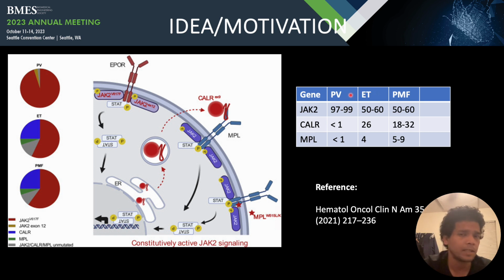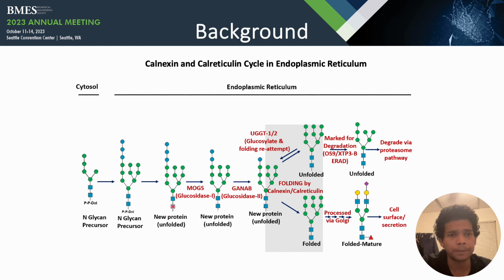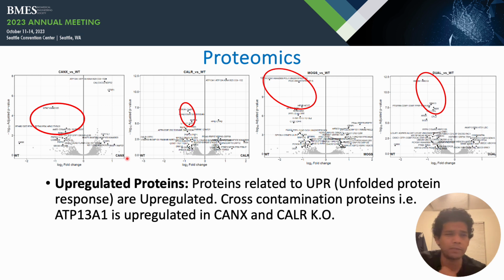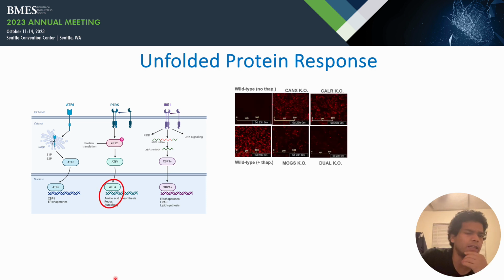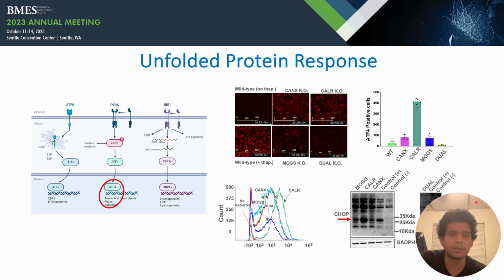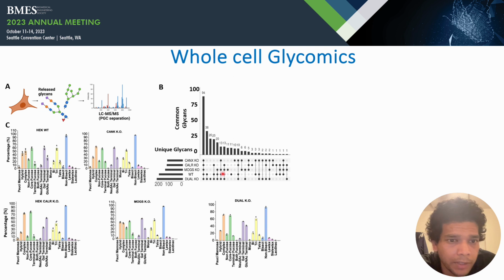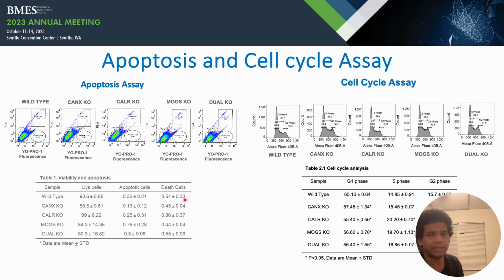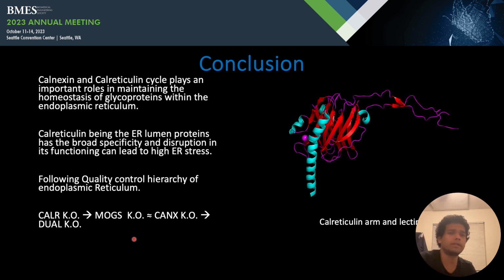Global analysis of glycosylation processing proteins Code: 327